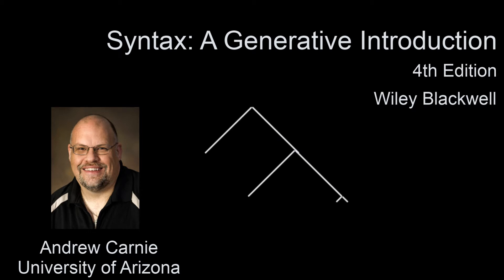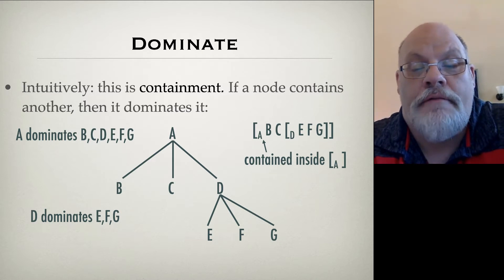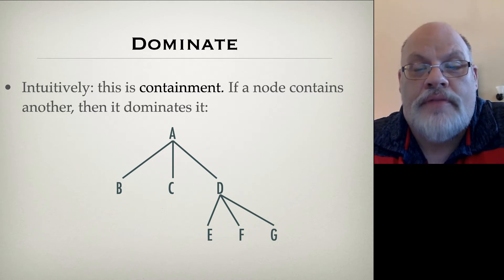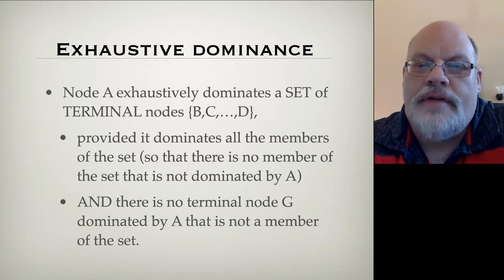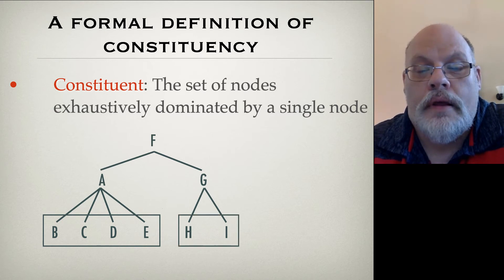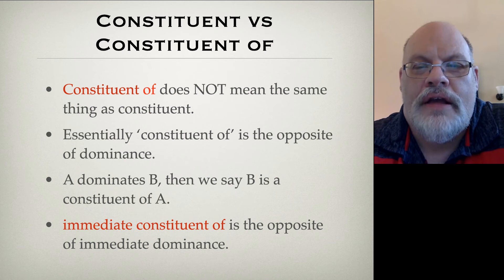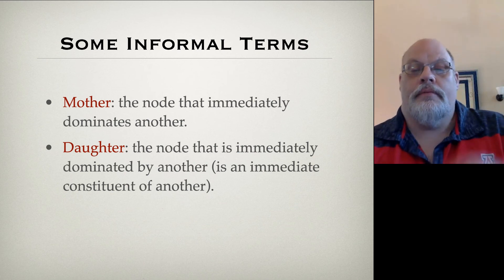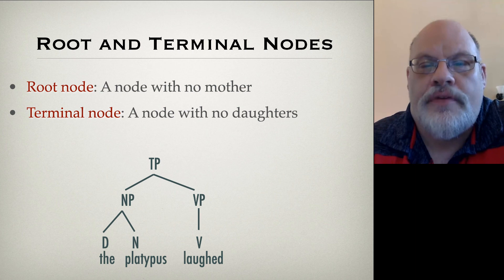Video 4.2: Dominance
In this video, Carnie explains "dominate", "immediately dominate" and "exhaustively dominate".